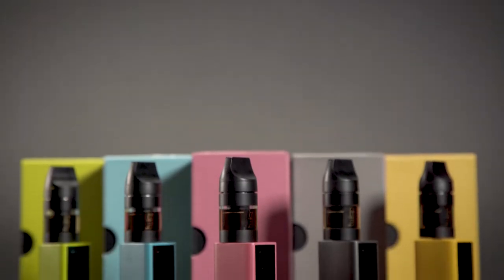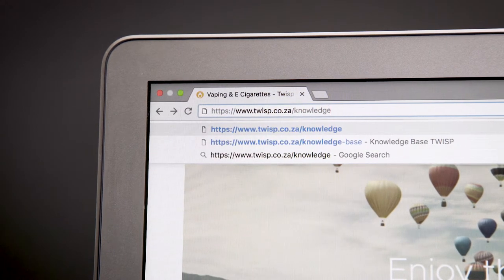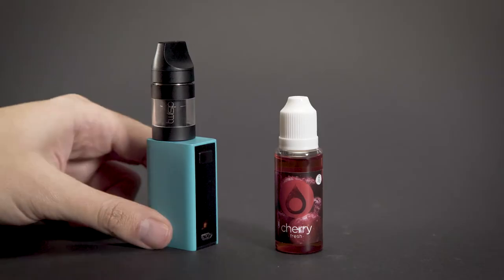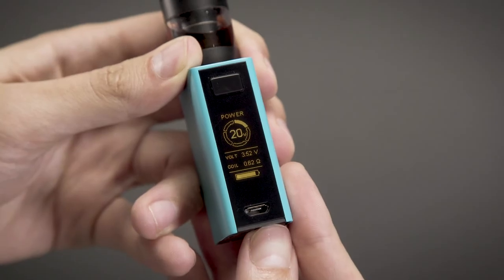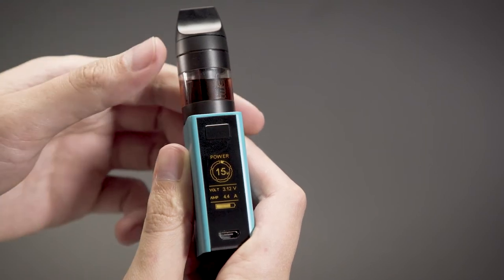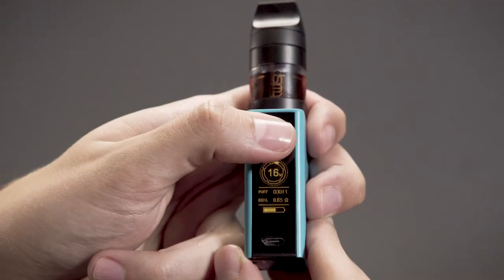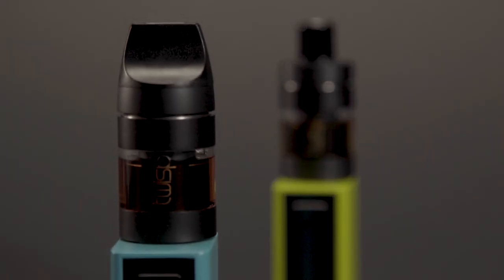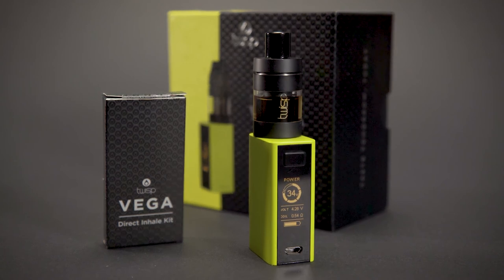Twisp Vega Mini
The Twisp Vega Mini is a new compact and stealthy device, designed to fit in the palm of your hand. Despite its small size, it features all of the advanced control electronics of the original Vega. Our exclusive Smart Mode features Variable Wattage control ensuring true consistency in performance with an intuitive and easy to read user interface.